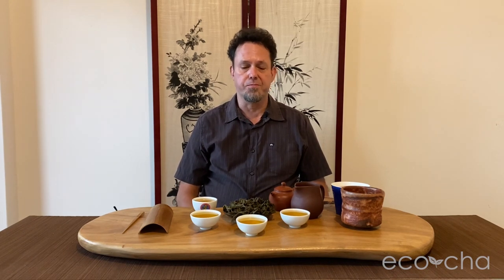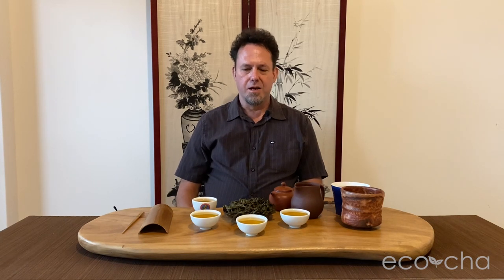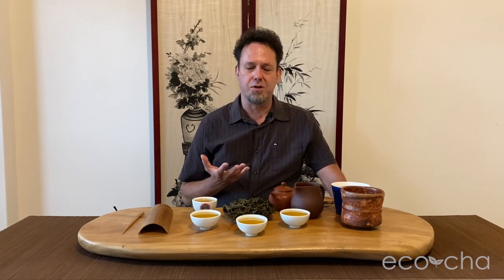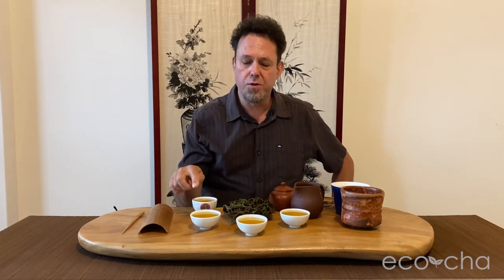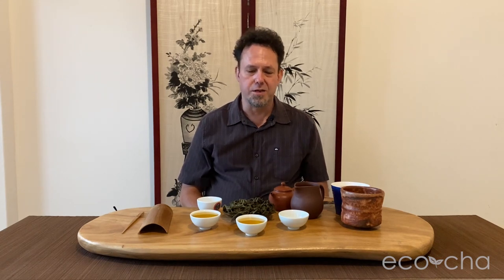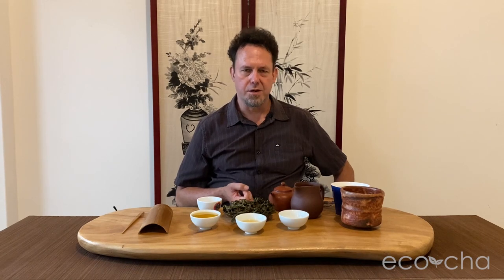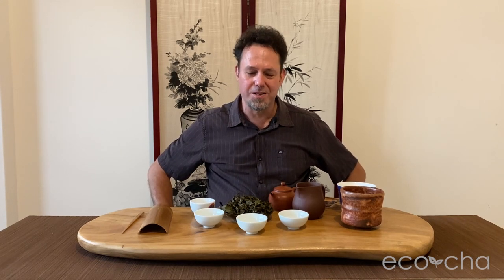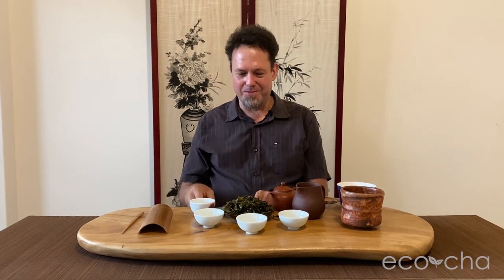Traditional Dong Ding Oolong - Summer 2021 | Eco-Cha Teas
This summer harvest of Traditional Dong Ding Oolong from Taiwan may well be the winning batch of for 2021 — AND it's the best deal of the year! Spring and winter harvests are the highest priced Oolong teas in Taiwan. The in-between harvests are considerably cheaper, but that doesn't always mean lower quality, and this is a perfect example! Here we talk about the various flavor notes for this particular batch of tea and source behind it.